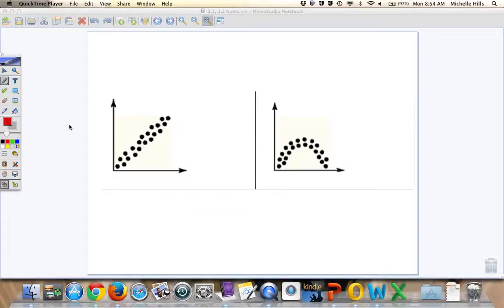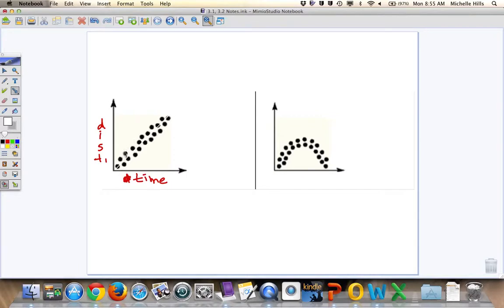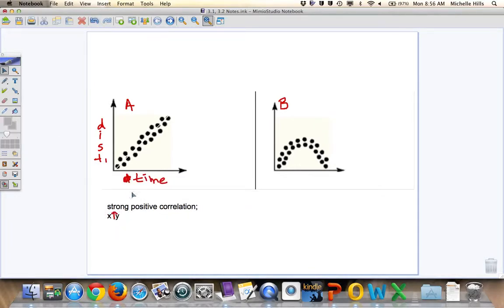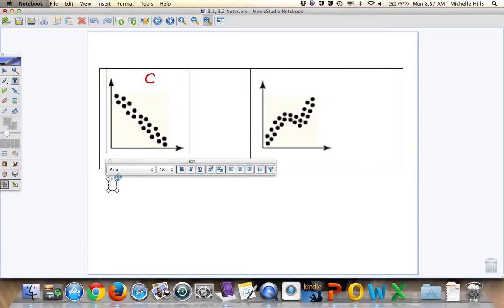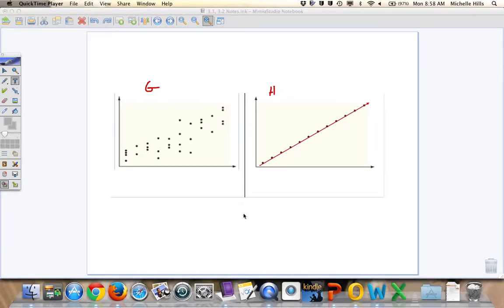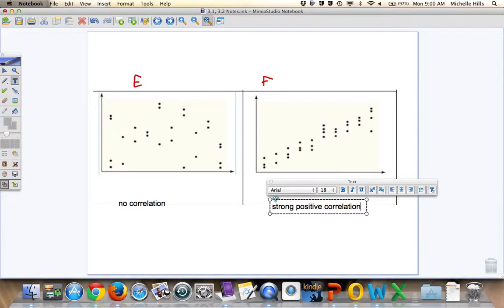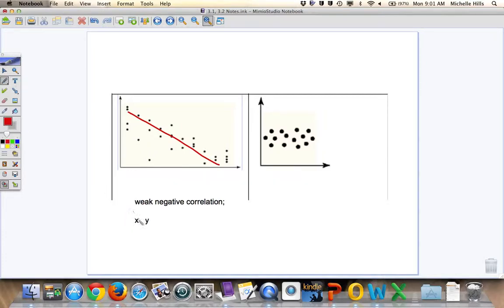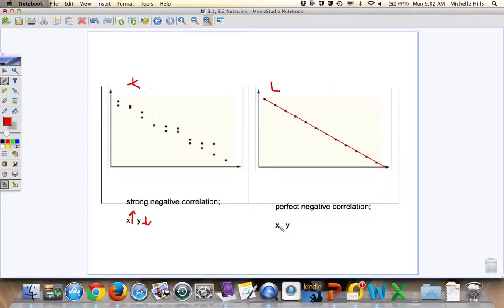Algebra Notes LT 3.1, 3.2